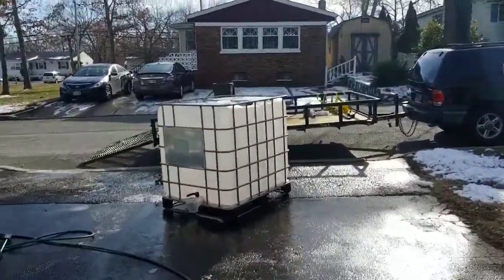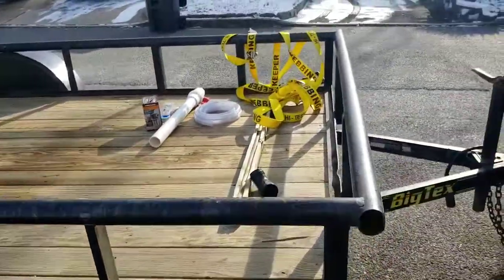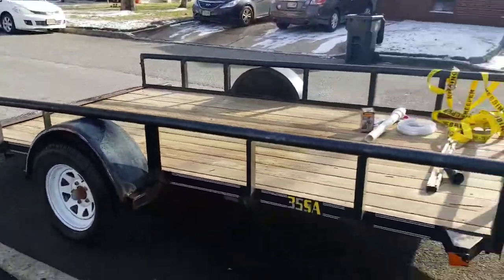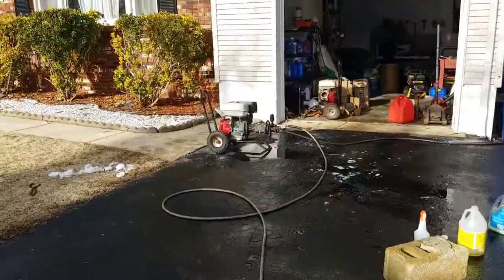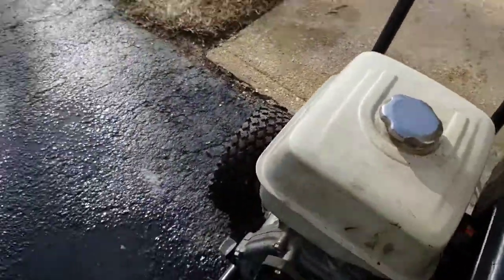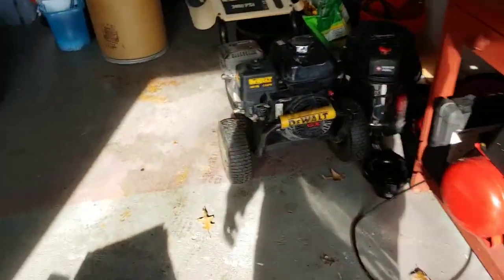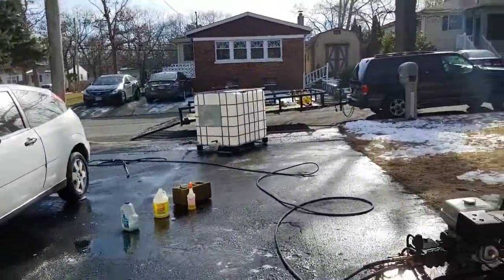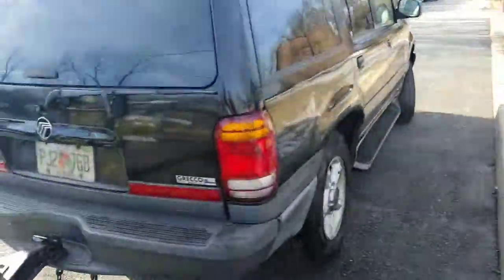Pressure wash trailer setup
Traier $700

Pressure wash
Trailer
Honda gx 390
Gp ez4040g
Buffer tank
Water pump
Pressure Gun
4,000 psi
Soft wash

Will have more video soon